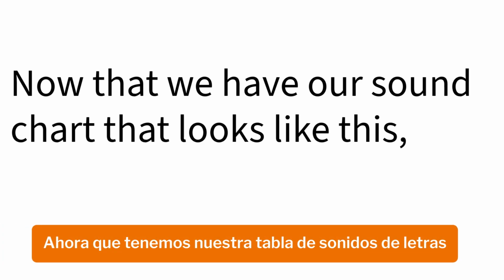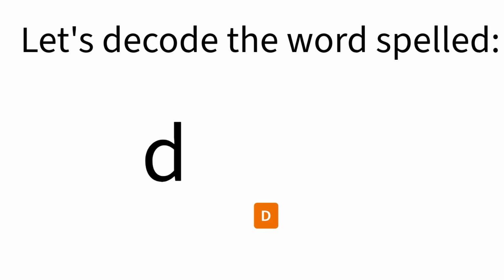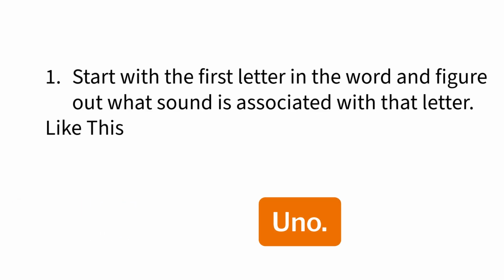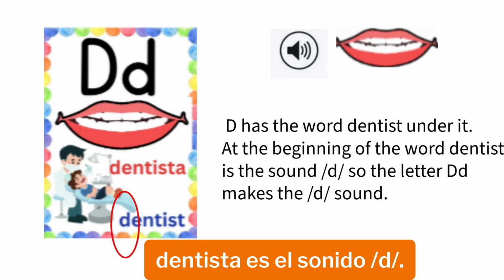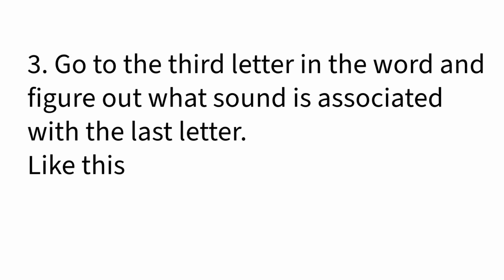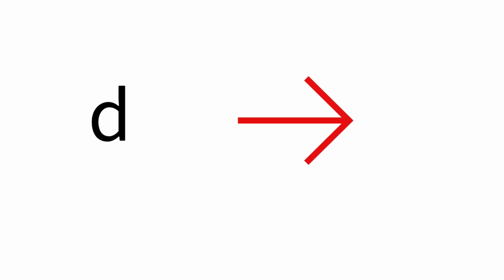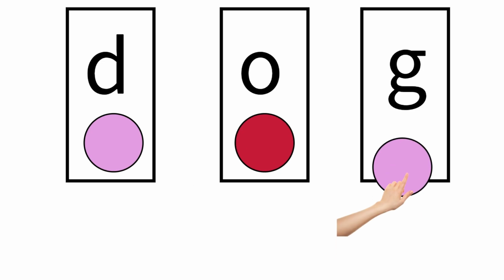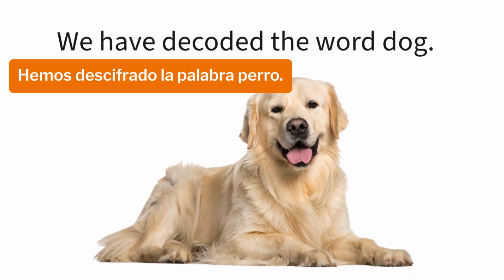Kit Kat Decoding of an English word with Spanish captions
Learn a process for figuring out unknown words in English using decoding. Includes subtitles in Spanish.